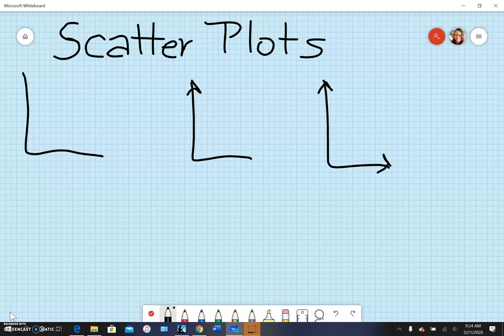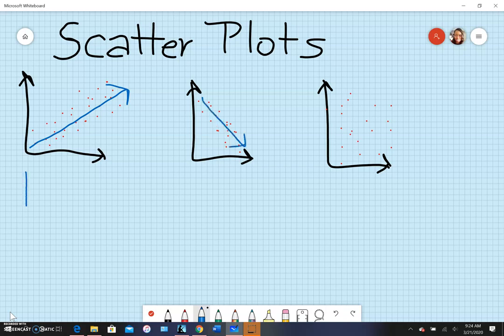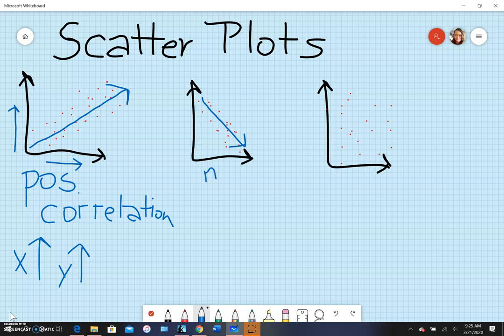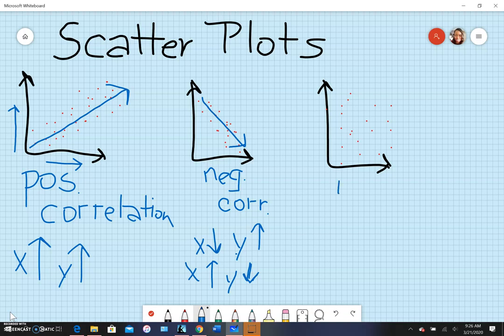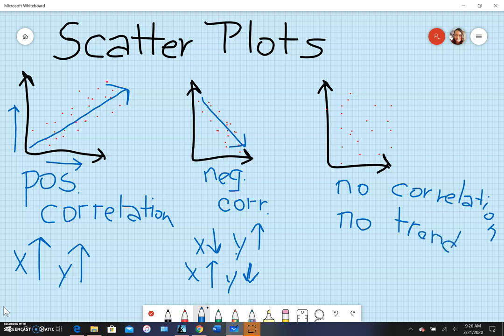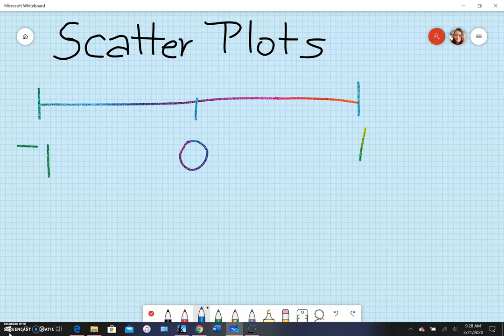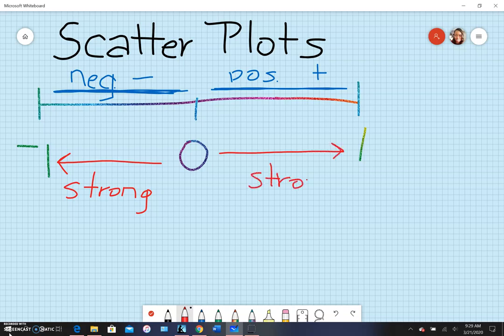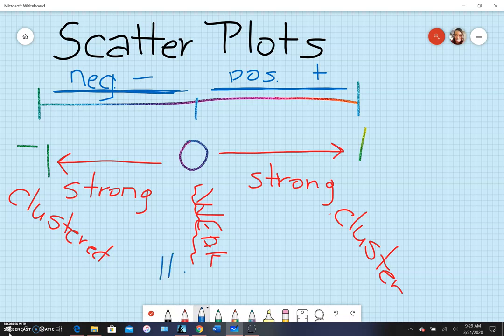8.SP.1 Intro to Scatter Plots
For folks just beginning to practice with scatter plots, then this is the video for you!